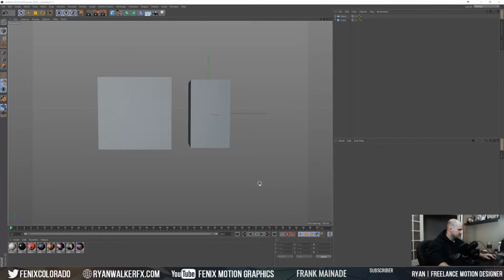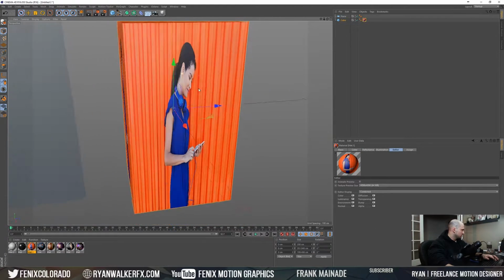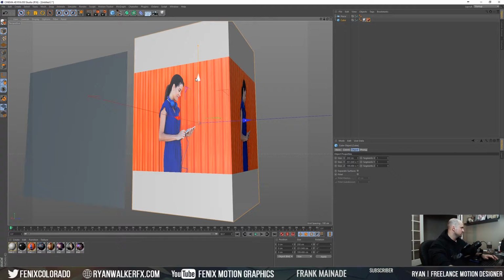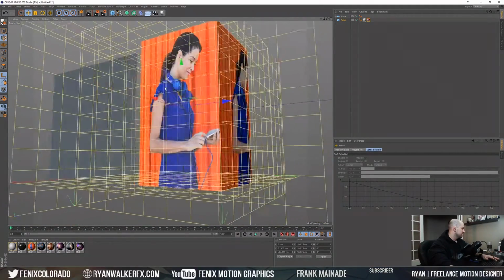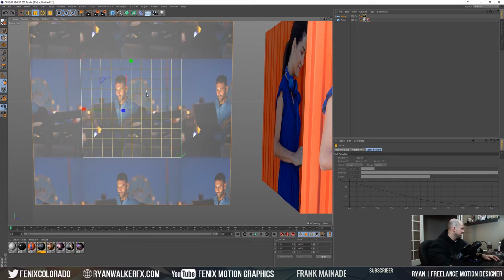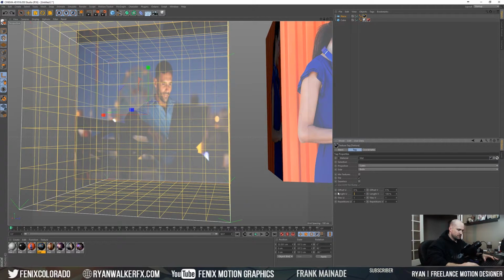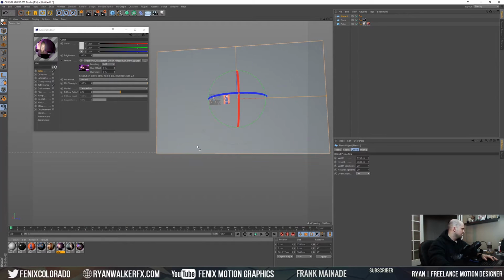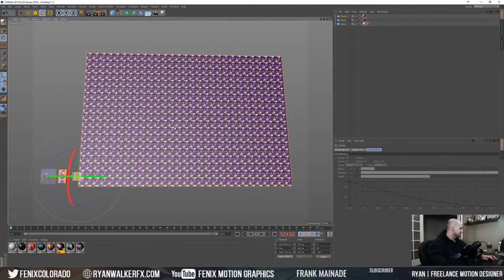Scale and Position Images on Objects Correctly